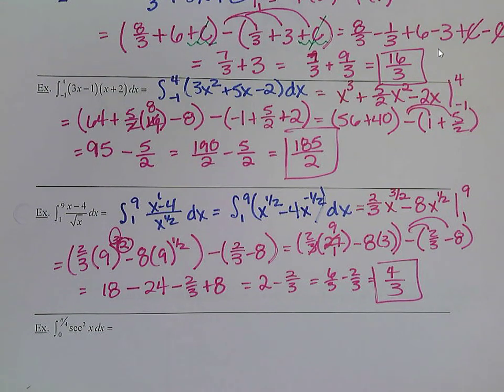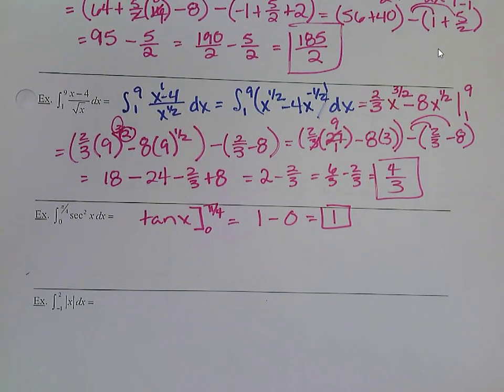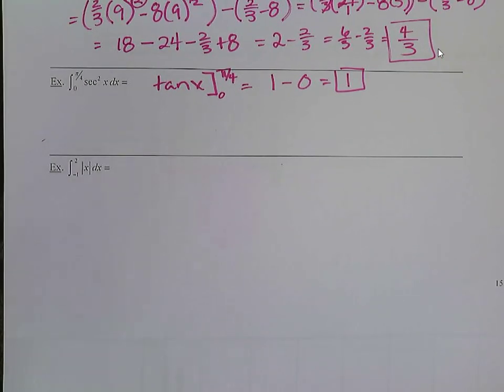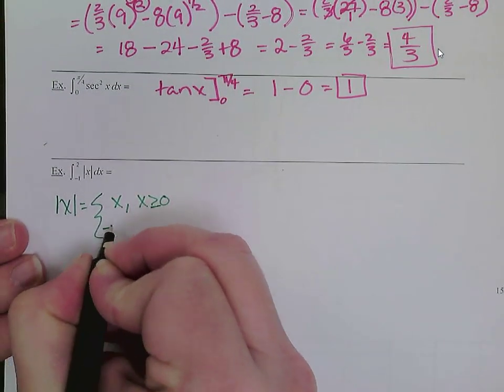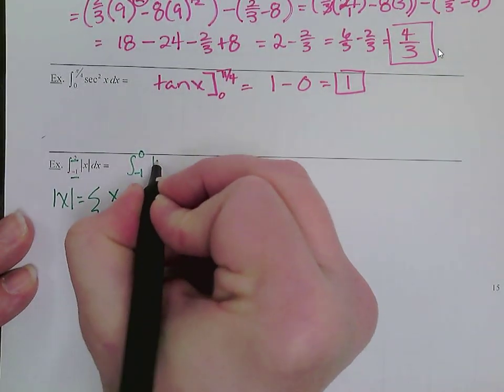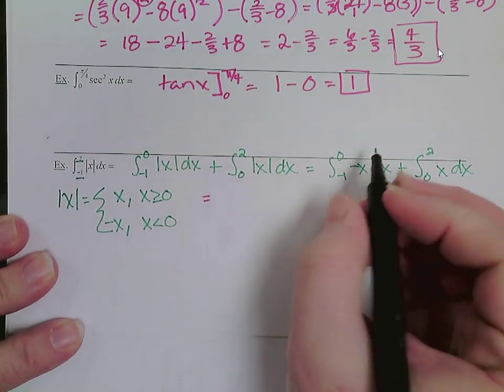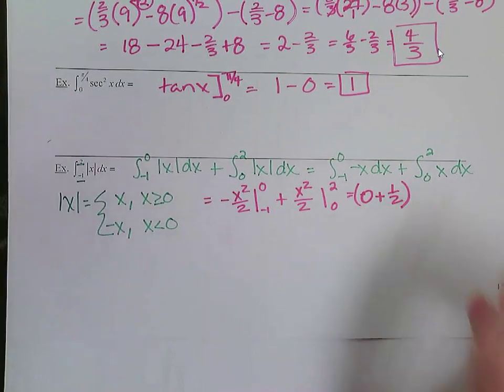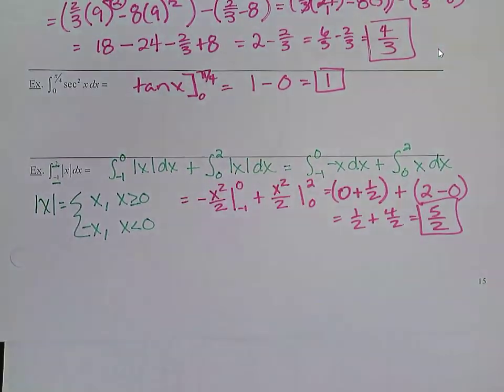Fundamental Theorem of Calculus Day 1 - Part 2